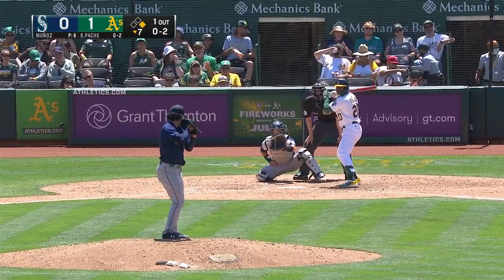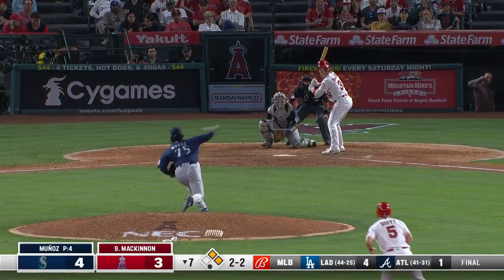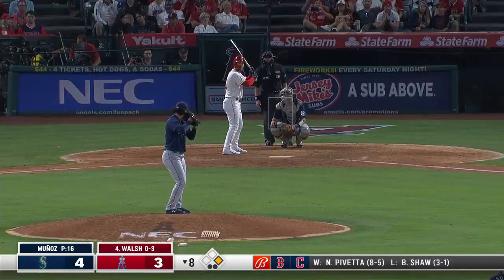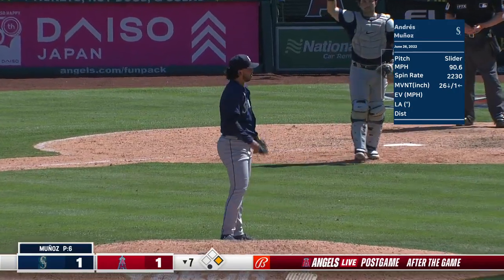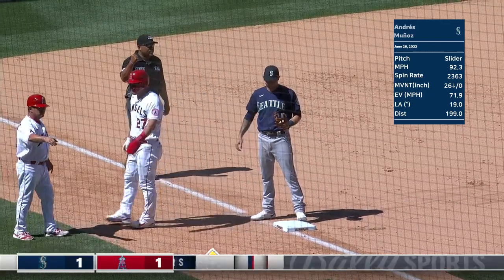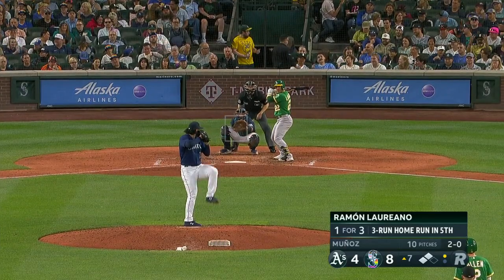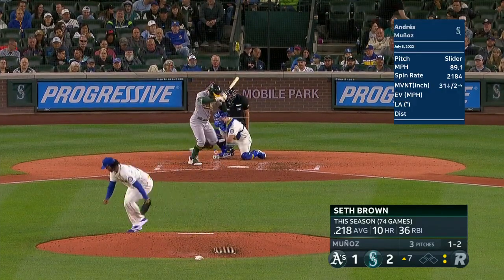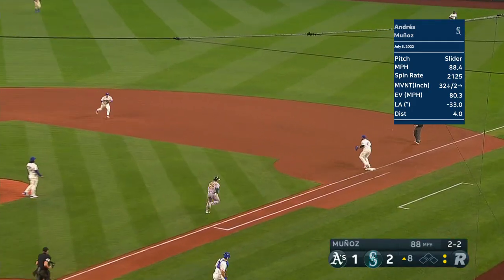Andrés Muñoz (23) 102 mph reliever | June 23 ~ July 3, 2022 | MLB highlights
Andrés Muñoz has been amazing recently. Enjoy the entertaining K performance by the 23-year-old young fireballer

We add horizontal and vertical movements in the stat box at the corner of the clips. The arrows indicate the direction of breaks in batters' view, and it considers the gravity that fastball also drops a bit.

Please consider donating to a video editor, we will appreciate it :
And leave a message about your opinion including content, and your favorite players. We will consider it when we make content.